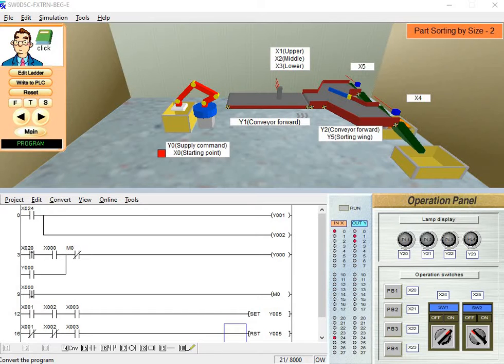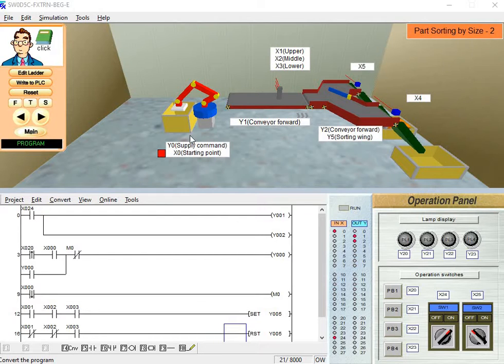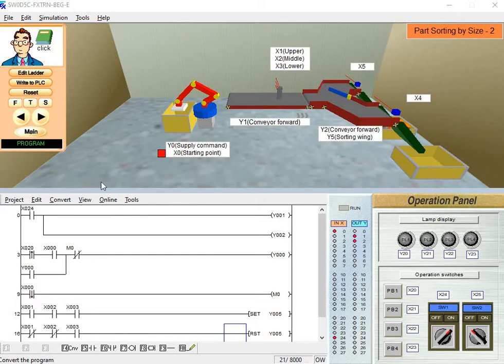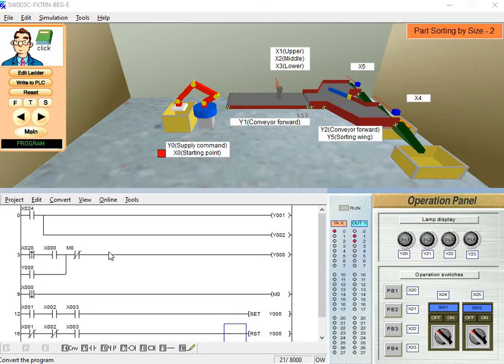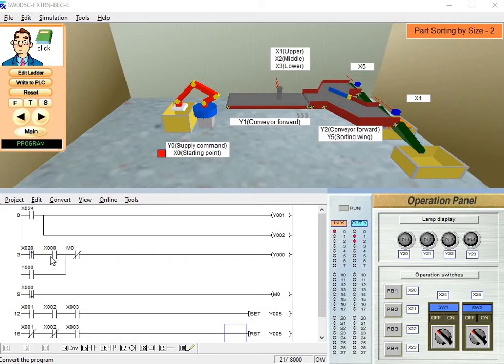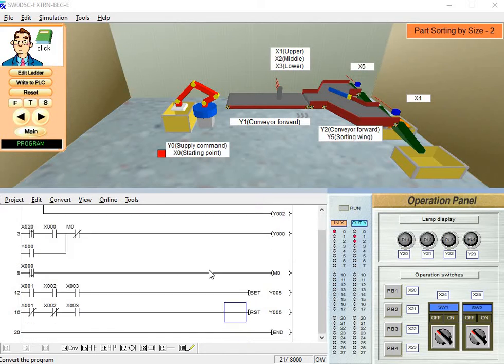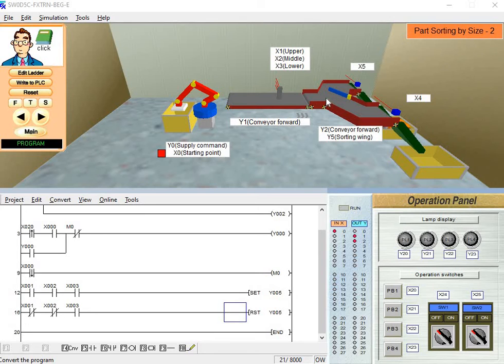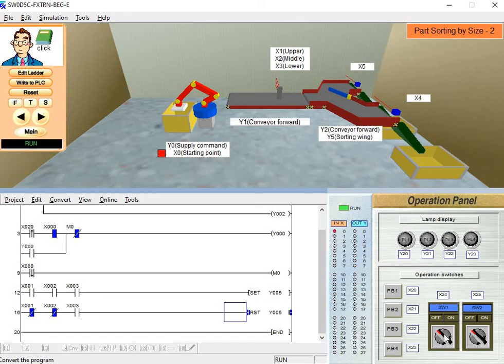HW 3 Mini Mechatronics System